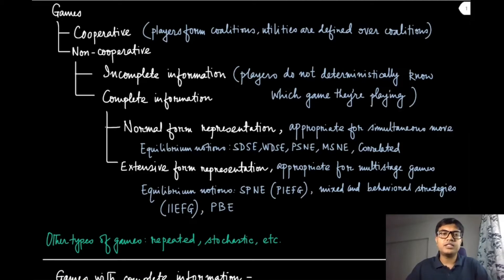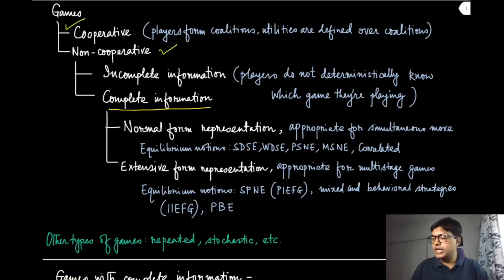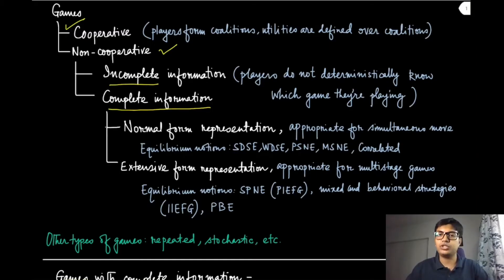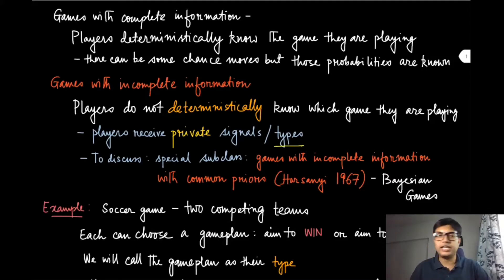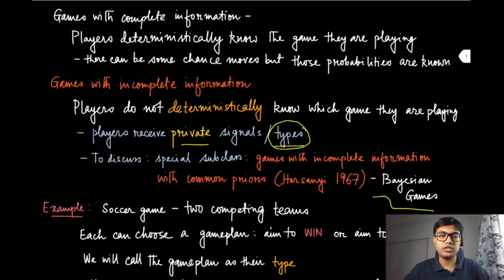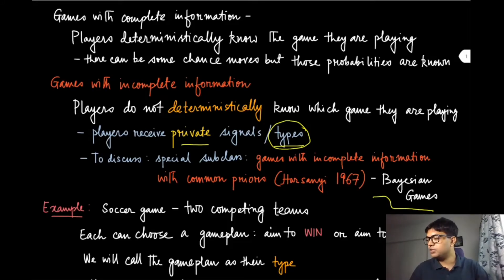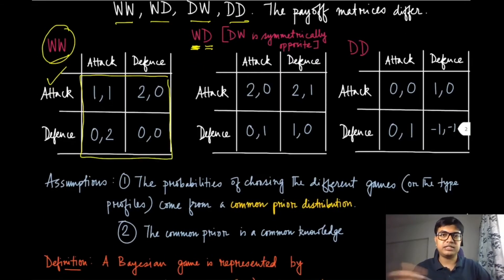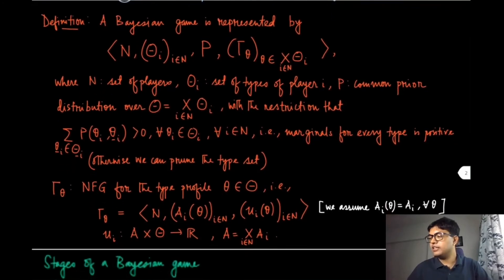Module 29: Bayesian Games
Bayesian game: definition, example, stages of a Bayesian game.